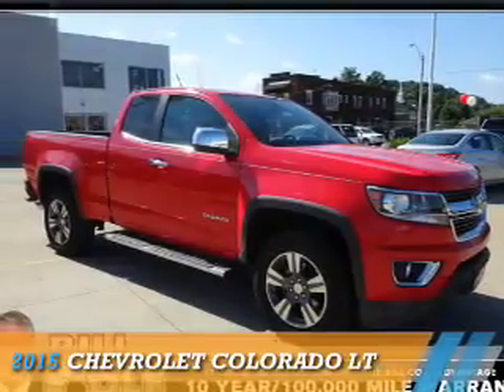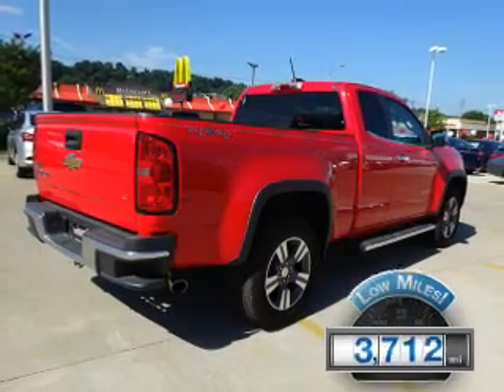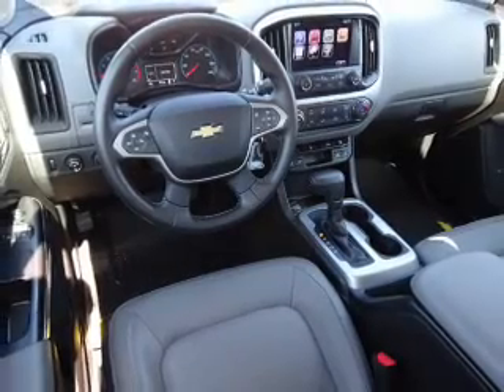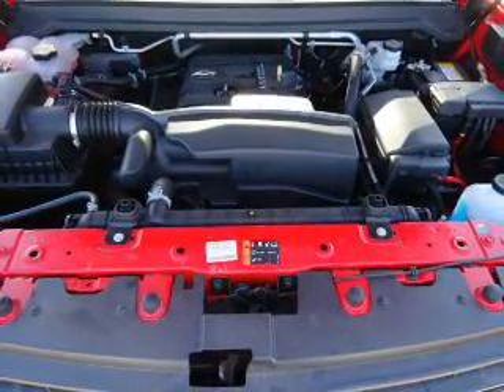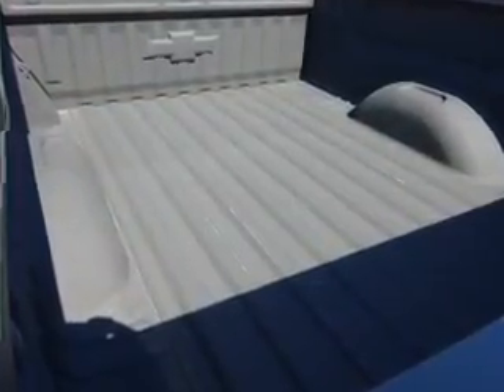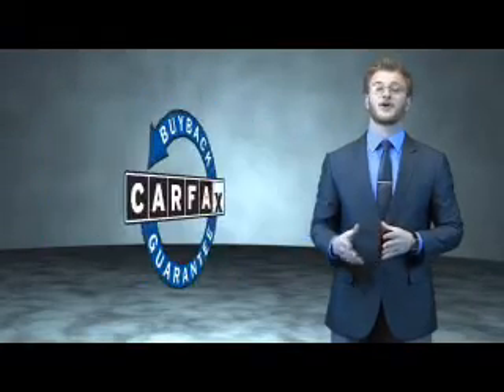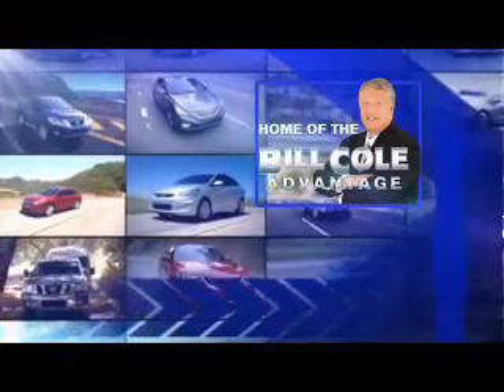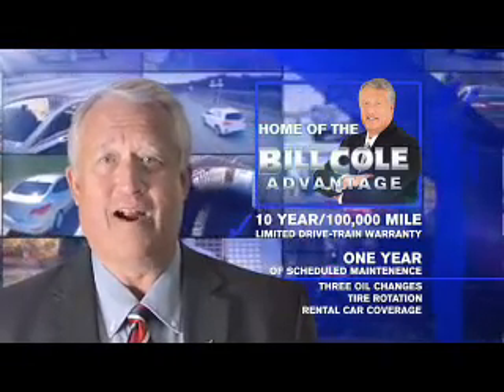2015 Chevrolet Colorado BC1093 - Ashland KY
Year: 2015
Make: Chevrolet
Model: Colorado
Trim: LT
Engine: 2.5 liter 4 Cylindercylinder 4WD
Transmission: Not Specified
Color:
Mileage: 3712
Address:
VIN:1GCHTBEA9F1191301